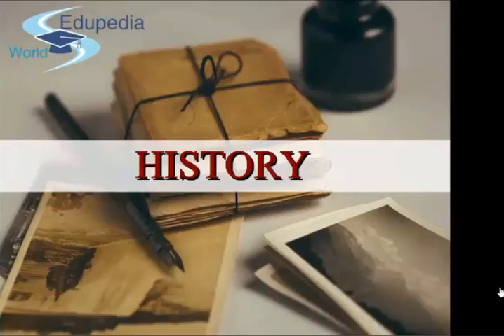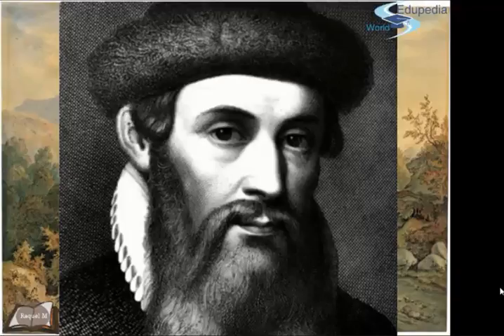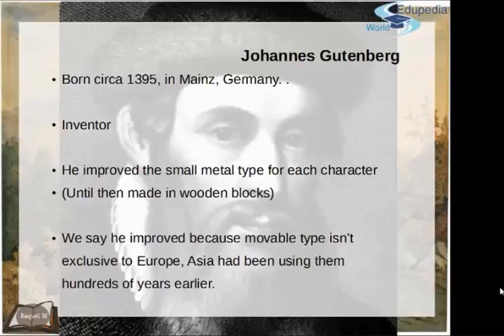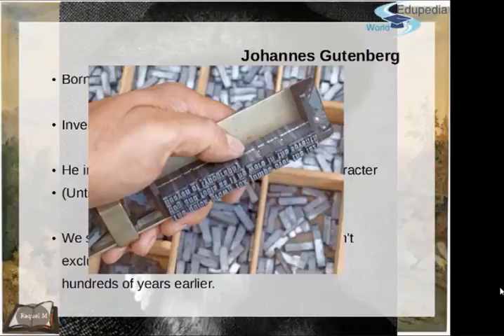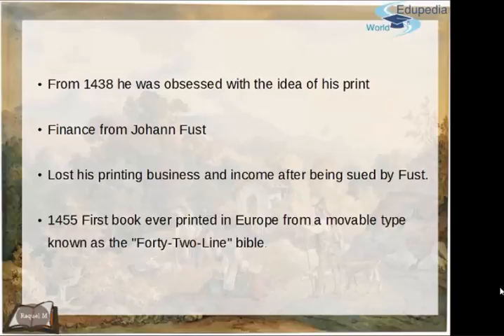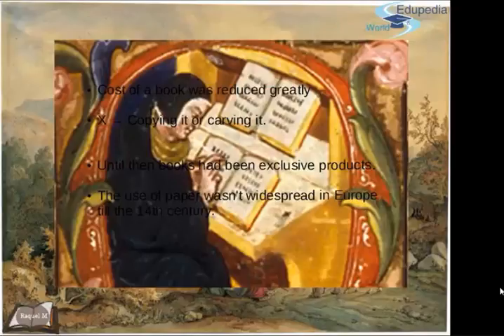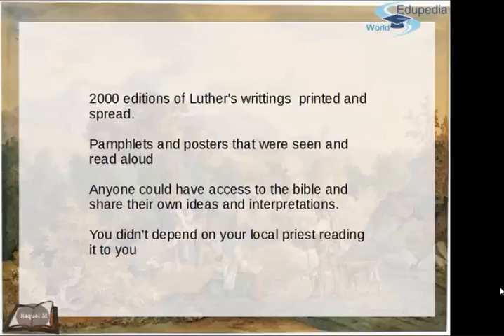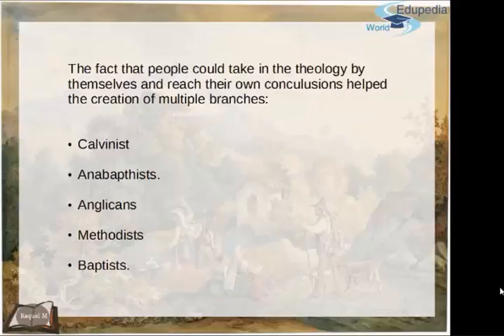General History | Gutenberg's Printer | Impact Of Printer | Revolt Of Peasants | Lecture 7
General History  : High School Learning

General History | Gutenberg's Printer | Impact Of Printer On Christianity | Revolt Of Peasants | Lecture 7;

~ The Spread of New Ideas in XVI Century Europe
~ Gutenberg’s Printer
- Who was Johannes Gutenberg?
- What were the previous types of printers made of?
- Which and when was the first book printed in Europe?
- What were the advantages of using the printer?
- What was used to produce books in Europe before they started using paper?
- How did the invention and use of printer affected Martin Luther and his ideas?
- How did printer impact the Christianity?
- What were the results and consequences of these developments within Christianity?
- How did the innovations and subsequent events ignite the social revolt in Germany by peasants?
- What was serfdom?
- How were the peasants who were serfs controlled under serfdom?
- What was the reaction of Martin Luther to the societal developments and revolts that he witnessed as a result of the innovation?